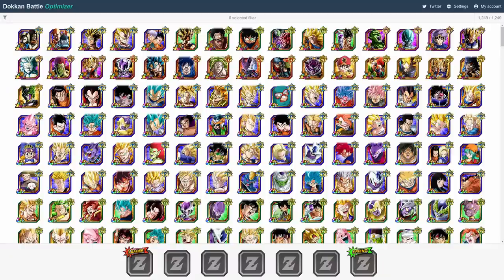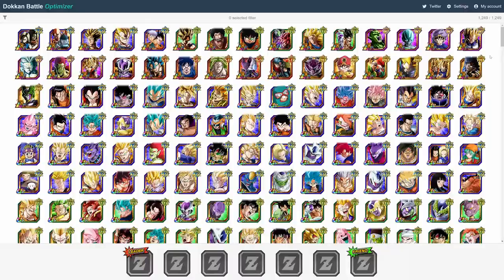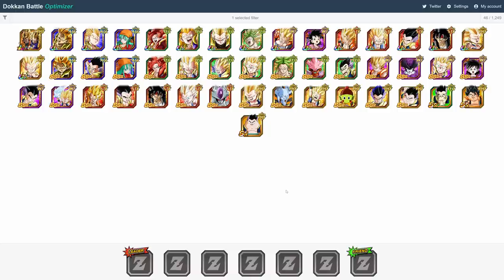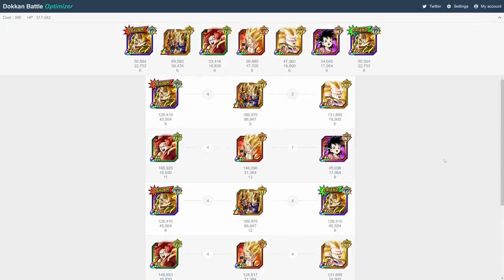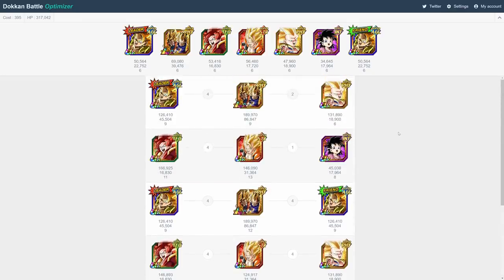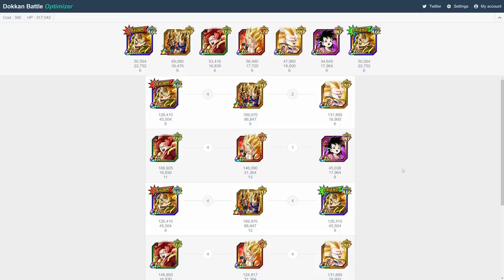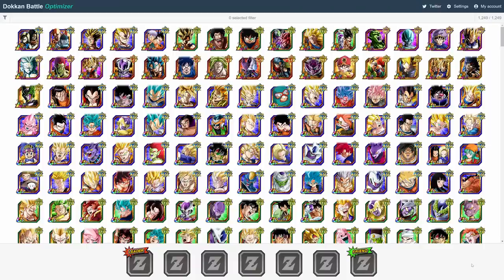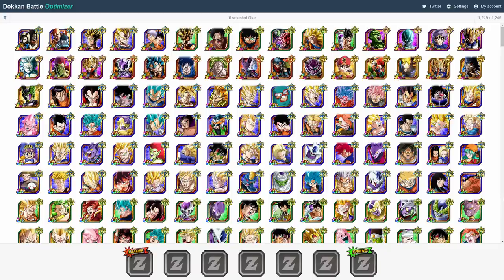THIS IS THE ULTIMATE DOKKAN TEAM-BUILDING TOOL! | Dragon Ball Z Dokkan Battle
This program is SUPER useful for all players! If you want to take your team-building to the next level, then make sure to check it out!